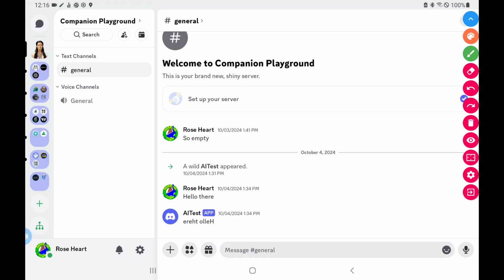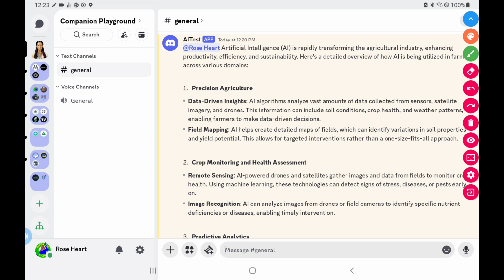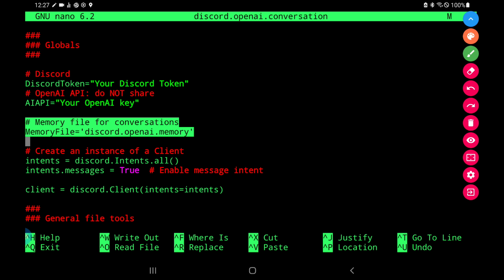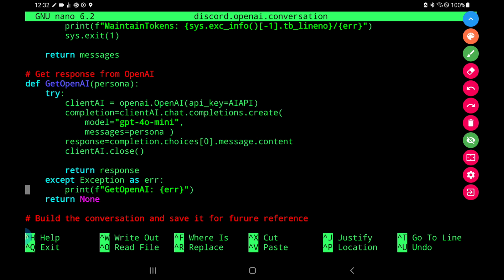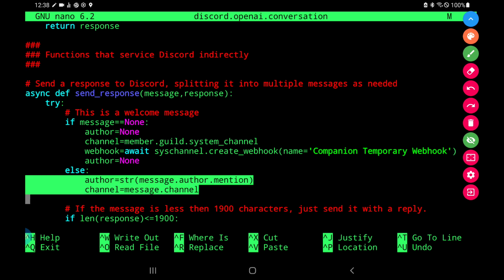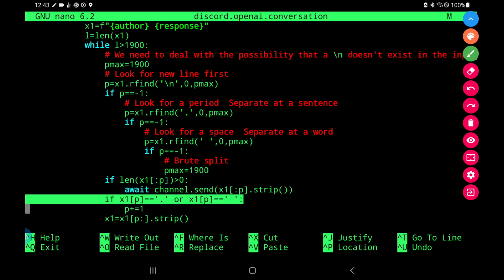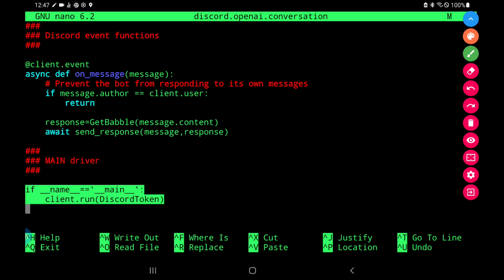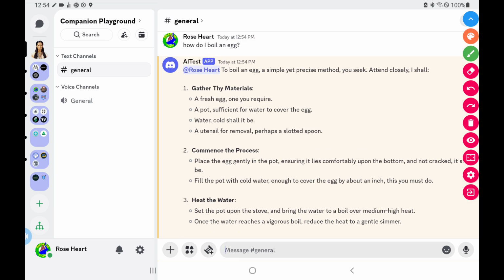Awakening the voice: Unleash AI Power: Transform Your Discord Bot into a Conversational Genius!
In today's video, we embark on an exciting journey to enhance our Discord bot by integrating it with a powerful AI conversation model. Picking up from where we left off, we'll take our simple text-reversing bot and transform it into a fully functioning conversational system that can engage users in meaningful dialogue.

We'll start by demonstrating the bot in action, highlighting its ability to respond to user queries while navigating the constraints of Discord's message limits. You'll learn how to implement techniques like word wrapping and message splitting, ensuring that even lengthy responses flow smoothly without overwhelming users.

As we delve deeper into the code, I'll guide you through the essential modules needed for this integration, including memory management and context handling. We’ll explore how personalizing responses by mentioning users can enhance engagement and create a more inviting atmosphere within your server.

But that's not all! We'll also discuss character development for our AI, drawing inspiration from beloved figures like Yoda to give our bot a unique personality. This aspect is crucial as it allows us to create an emotional connection with users, making interactions feel more human-like.

Throughout this video, I’ll share insights on ethical considerations when shaping your AI’s character and provide tips for building a robust system that enriches your community experience. Join me as we push the boundaries of what’s possible with conversational AI in Discord!